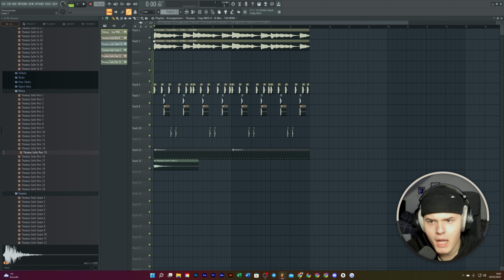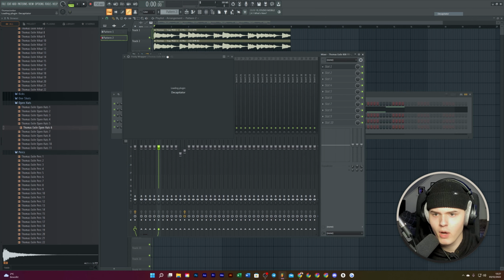Free Drain type Sample Pack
➥CHAPTERS
0:00 Intro

- Thomas (aka ThomasCameUp)